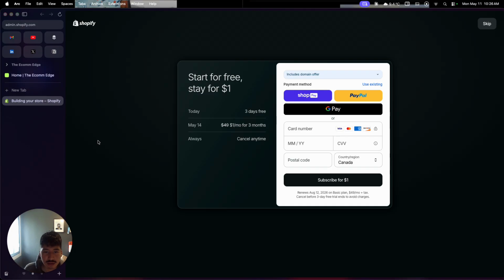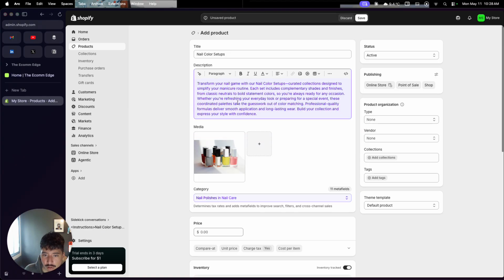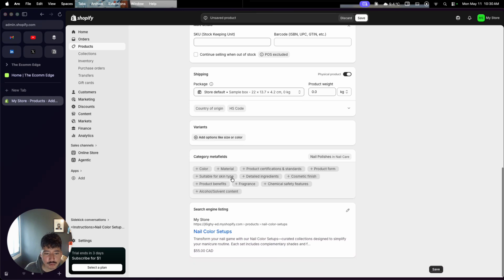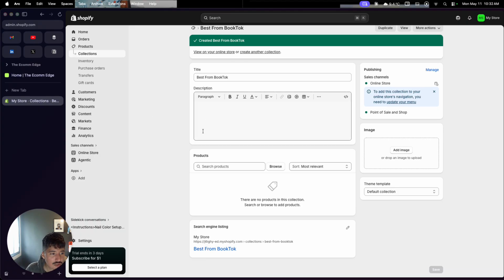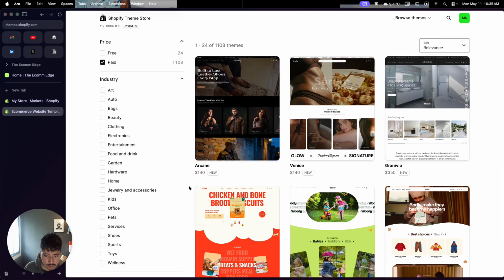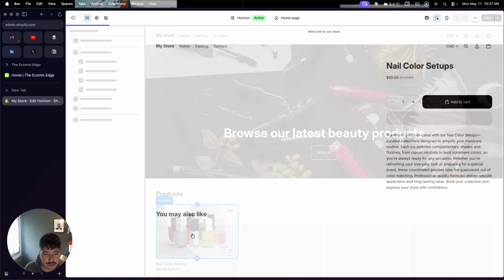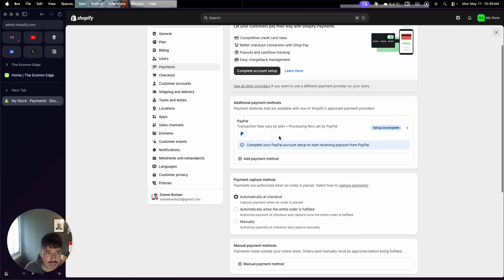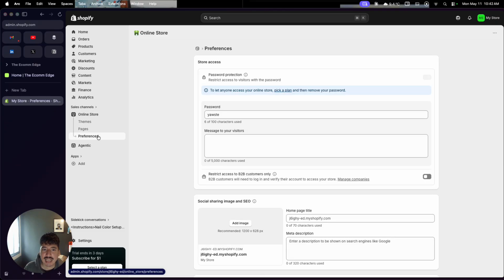how to set up shopify